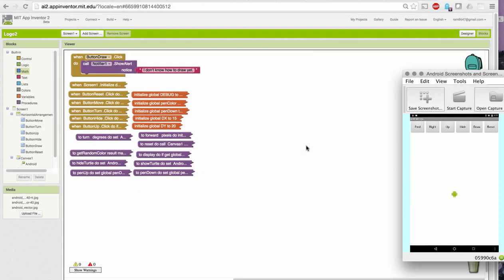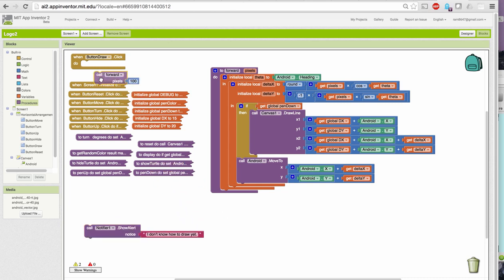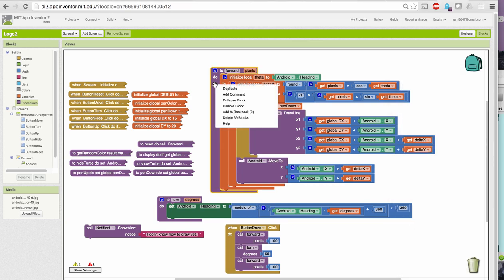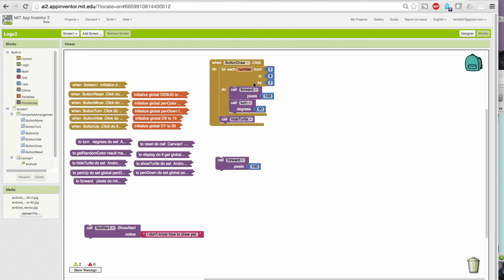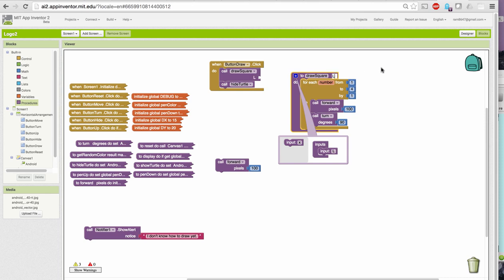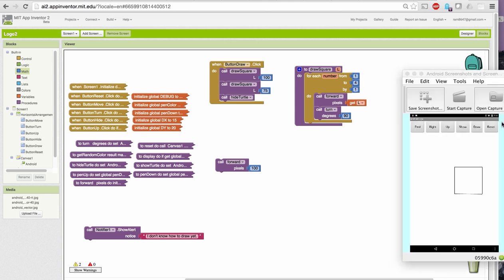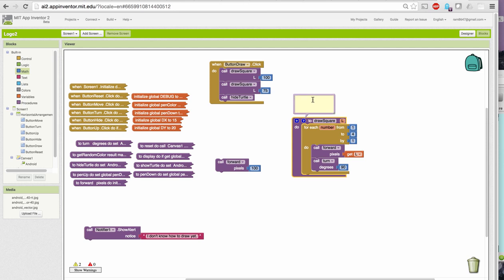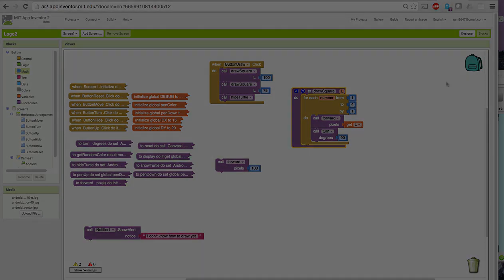Logo 2 Tutorial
Introduces procedures with parameters in a Logo app. Also shows App Inventor's comment feature.